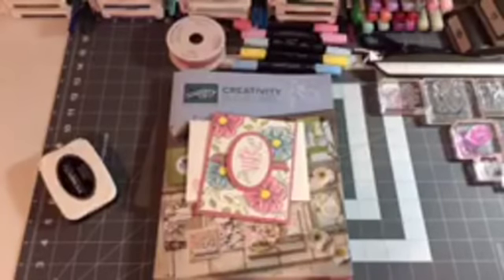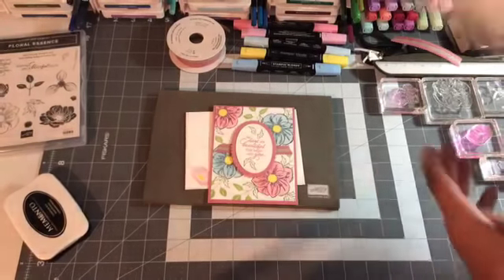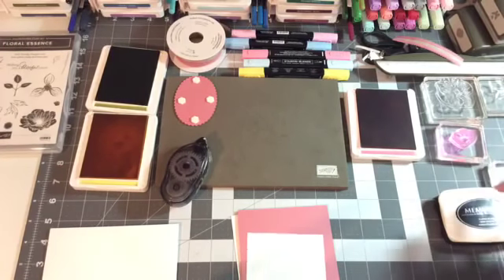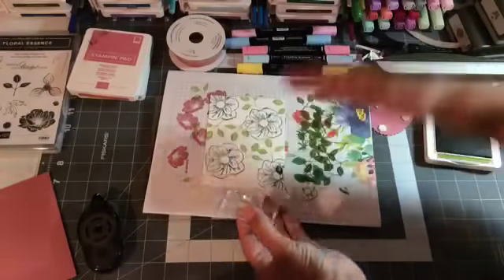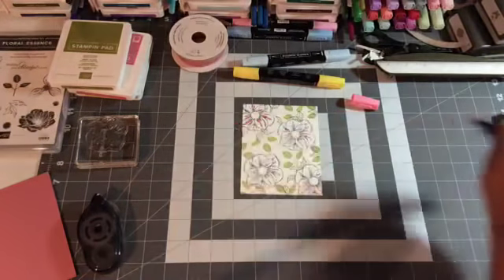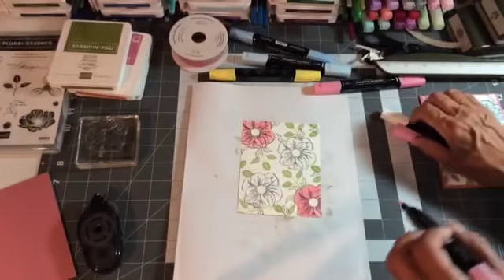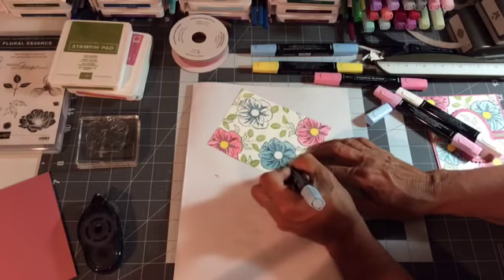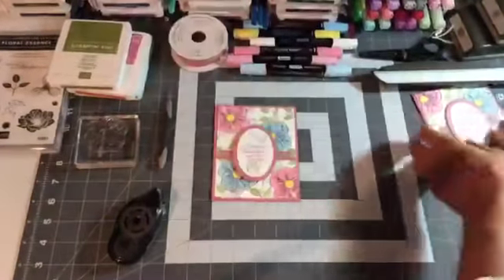Facebook LIVE Floral Essence & Stampin' Blends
When you order any Stampin' Up! Products from my Online Store I will send you this months
2 FREE Card Kits.  IT'S THAT EASY!

PLEASE use the HOST CODE: 4R6CGD9G for JUNE 2019

Happy Crafting!